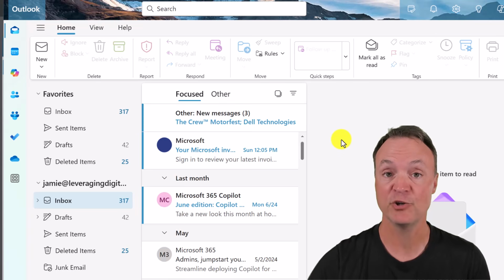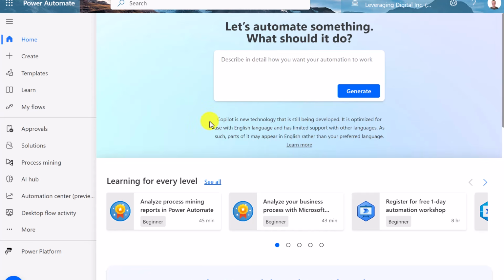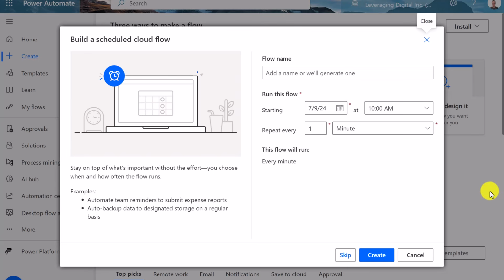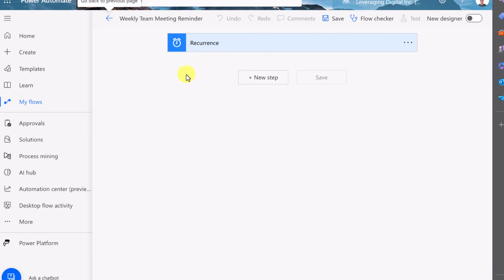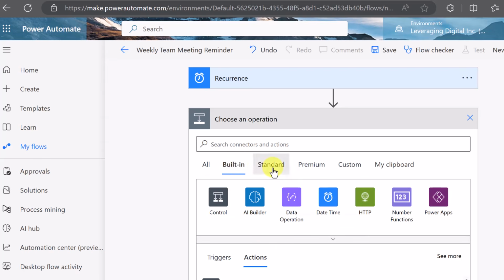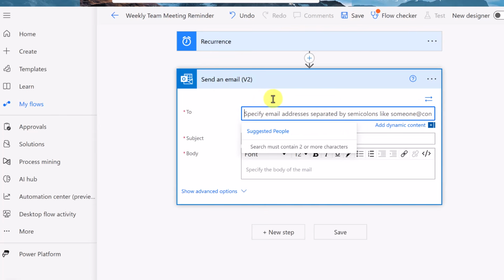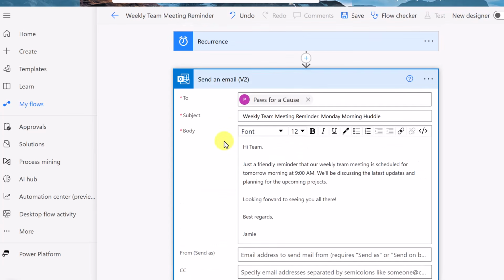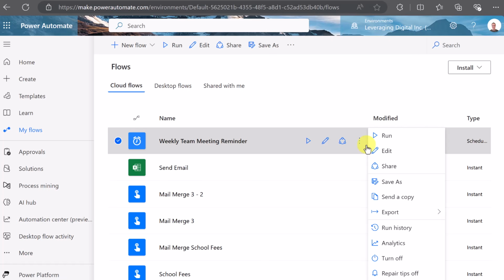How to Automate Regular Emails in Microsoft Outlook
In this step-by-step tutorial, learn how to automate regular emails in Microsoft Outlook effortlessly using Power Automate, which you can use for free. Sending recurring emails can save you time and streamline your communication workflow. Whether you need to schedule weekly team updates, monthly reports, or daily reminders, mastering this feature in Outlook combined with Power Automate can significantly boost your productivity. Watch to discover how easy it is to set up and manage automated email schedules using Microsoft Outlook.

0:00 Introduction
0:39 Setting up recurring emails in Outlook with Power Automate
2:34 Customizing email content and recipients
7:49 Managing and editing recurring email schedules